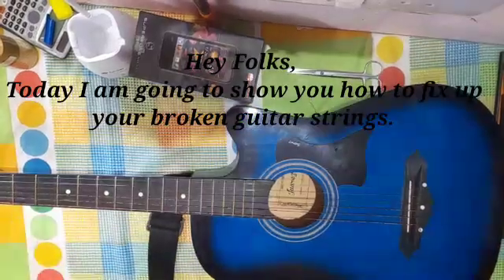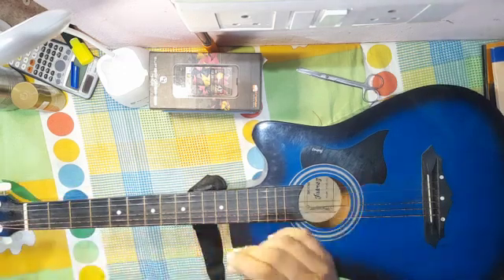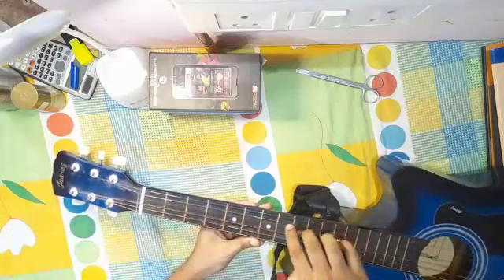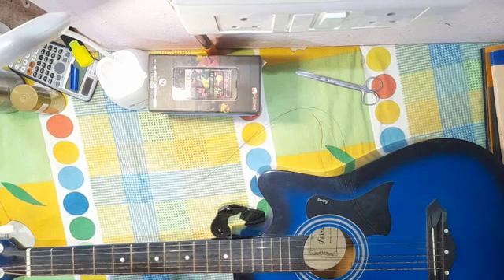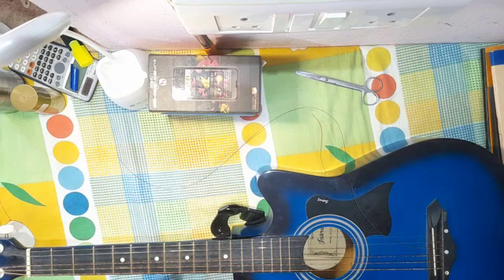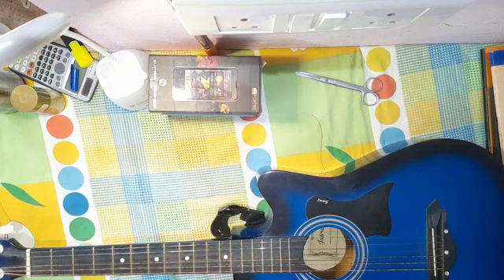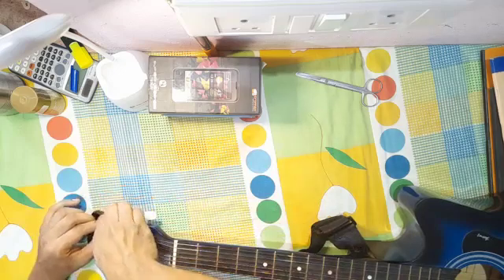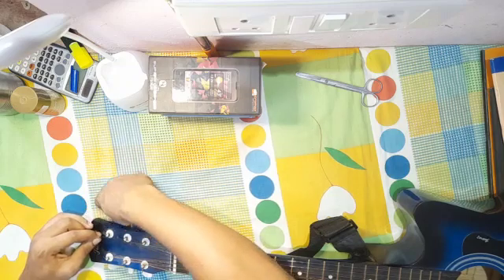How to fix broken guitar strings. Fix for shorter guitar strings#AcousticGuitar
so your in this video I am going to show you how to fix up your broken Guitar strings if you ever faced a issue while tuning your guitar ended up Breaking the strings of the guitar this video is absolutely for you what's the video on the complete tutorial to understand how to fix the Guitar strings